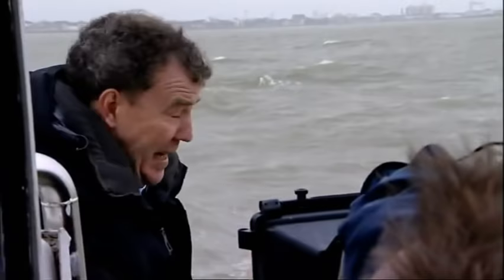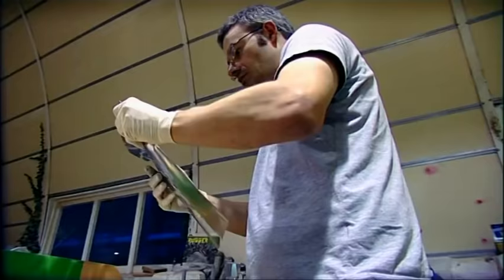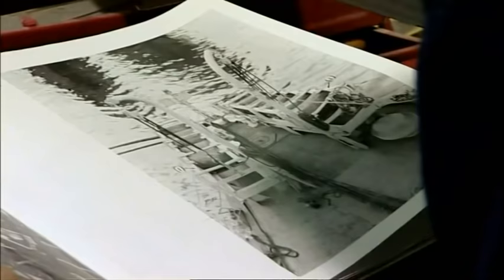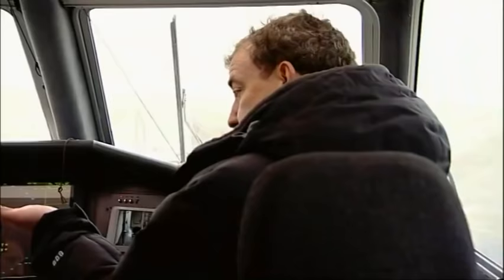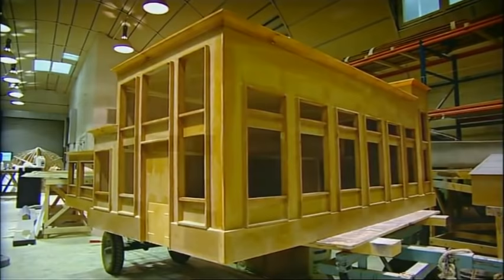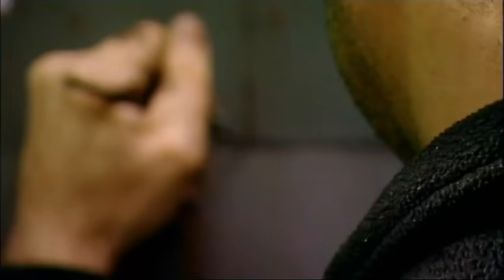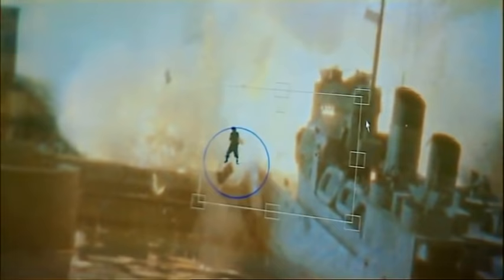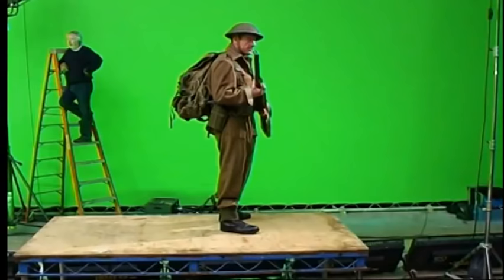The Making of Jeremy Clarkson's The Greatest Raid of All | North One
Go behind these scenes of the documentary where Jeremy Clarkson tells the story of the audacious commando raid on the German occupied dry dock at St Nazaire in France on March 28th 1942. Made for the BBC in 2007 by North One. For more info on the documentary
And to buy the DVD